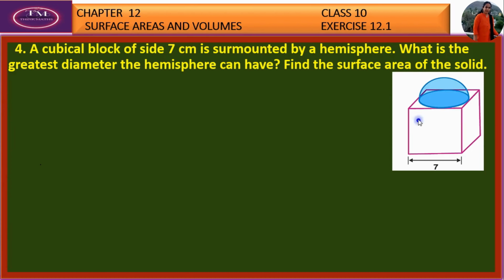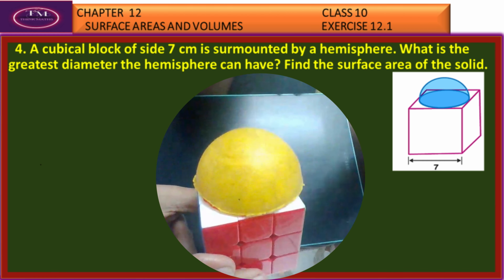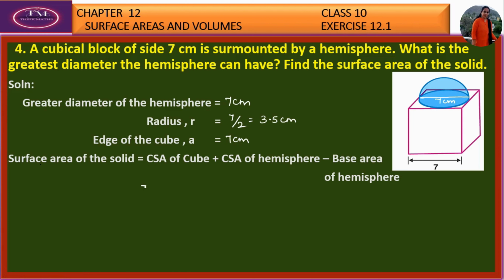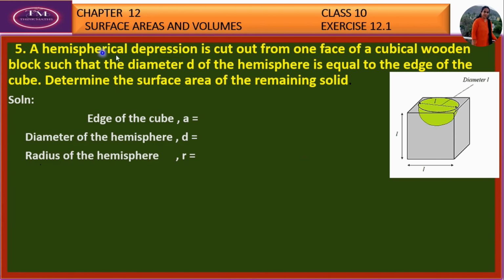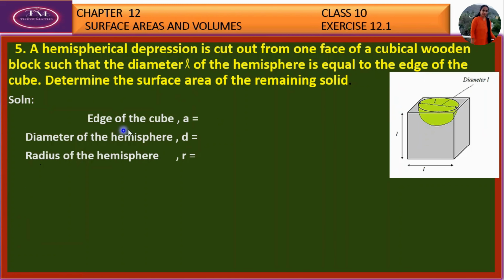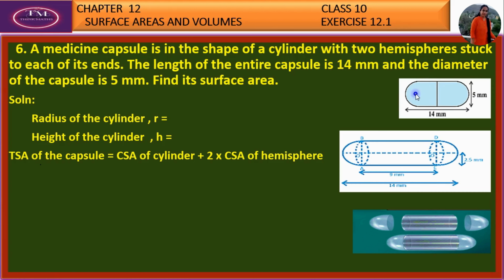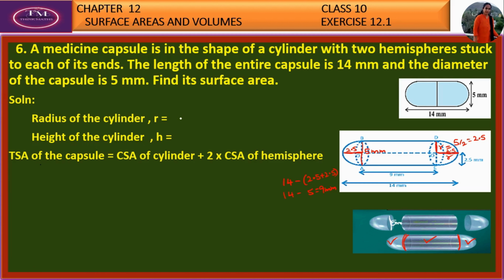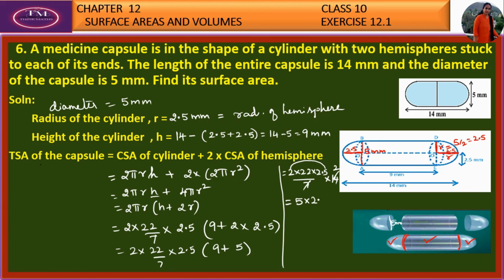Class 10 CBSE|Chapter 12|Surface Areas and Volumes(Maths)|Ex 12.1 Q-4,5,6 | NEW NCERT|THINK MATHS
This Video deals with Class 10 CBSE- Chapter 12|Surface Areas and Volumes(Maths)|Ex 12.1 Q-4,5,6      - Solved